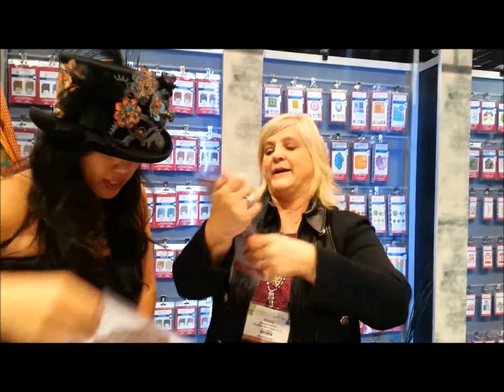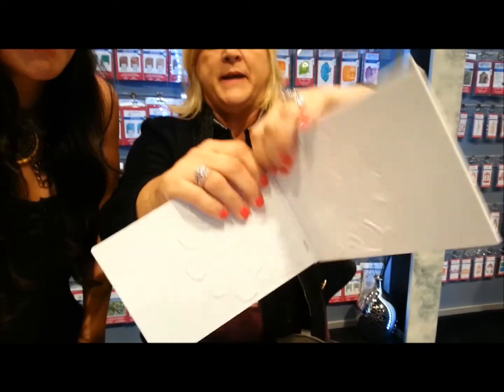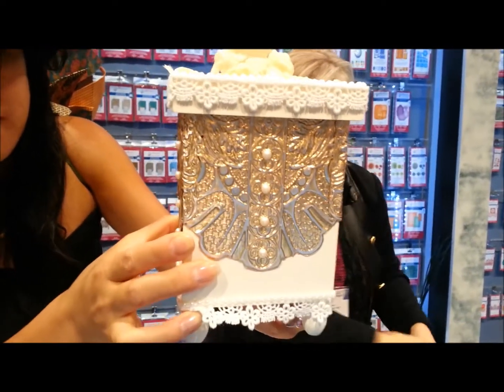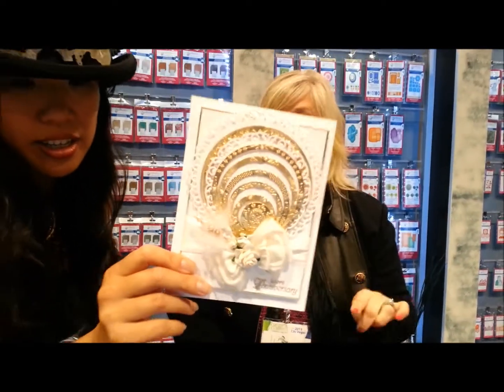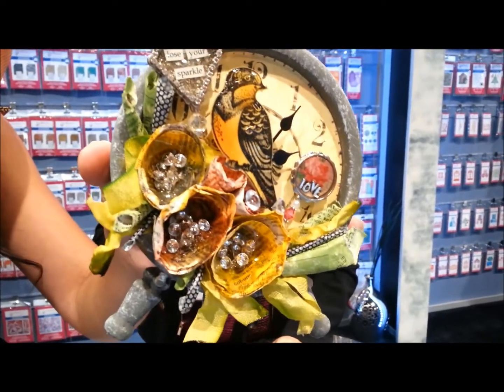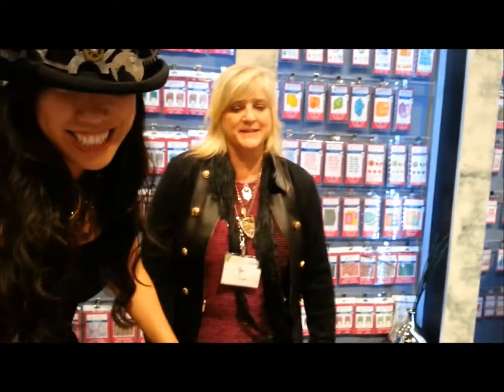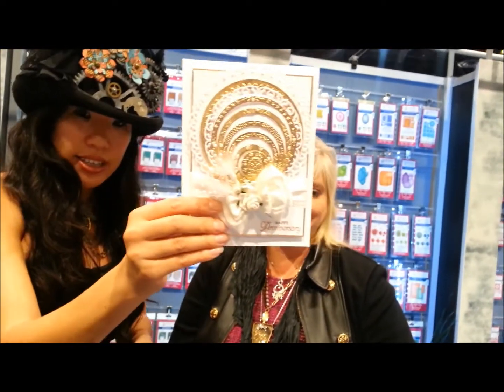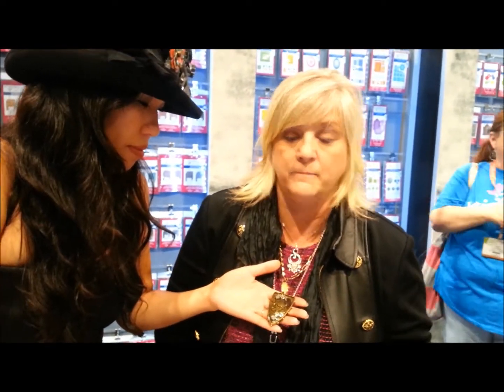Elena Lai Etcheverry with Stacey Caron from Spellbinders!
LIVE from CHA